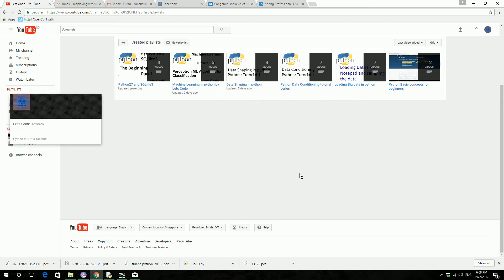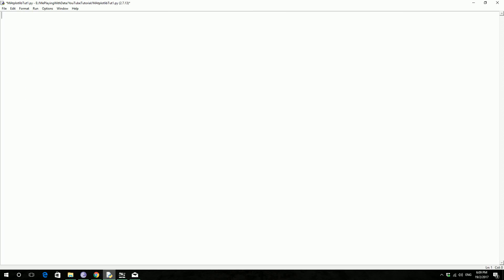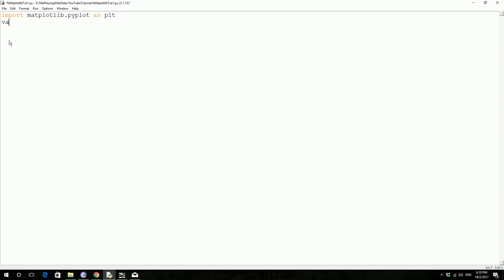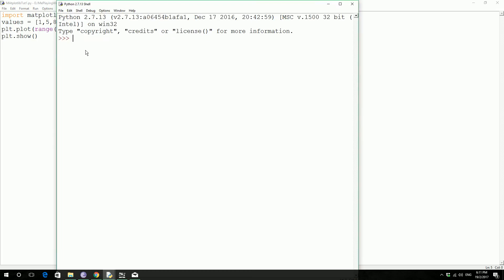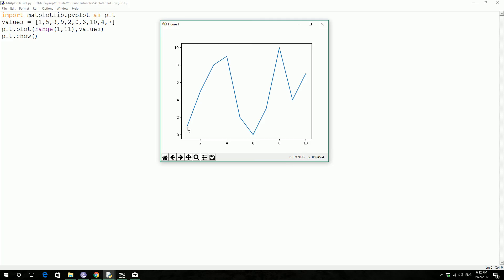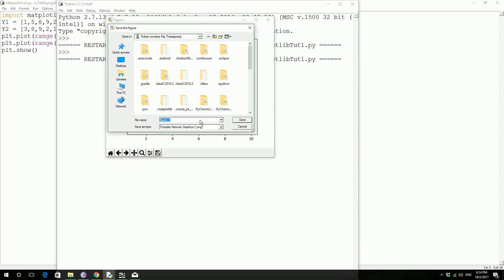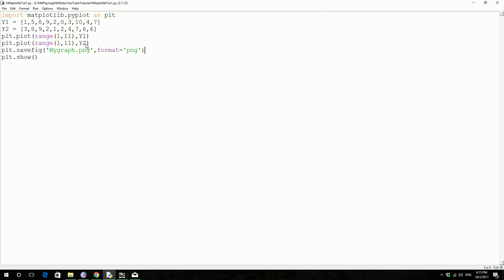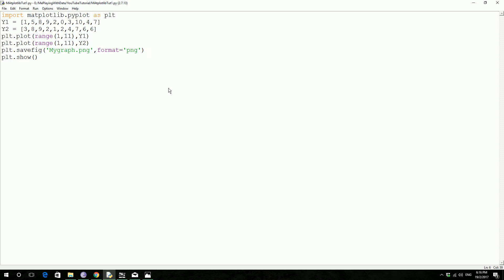Python Data Visualization The Beginning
Data Visualization in Python using matplotlib  part1 by lets code